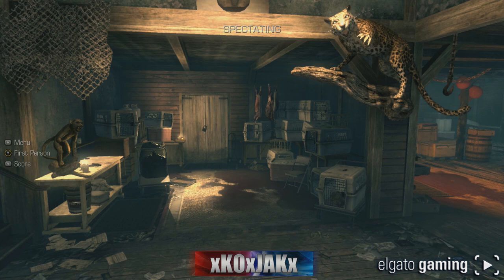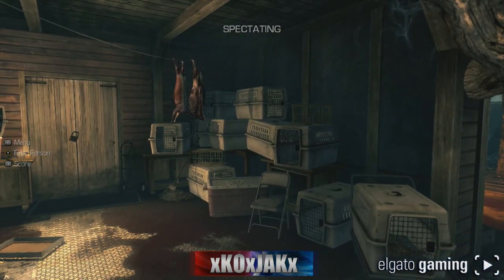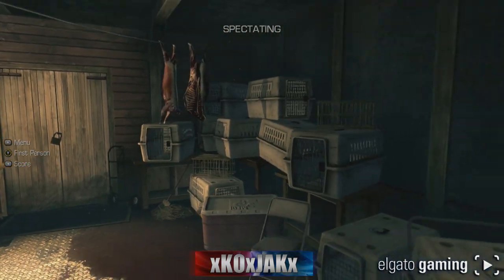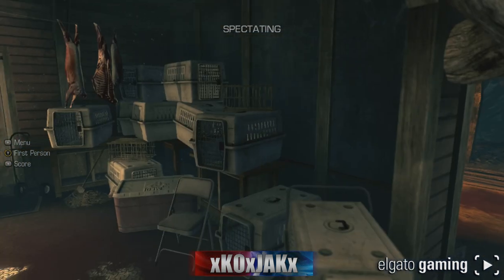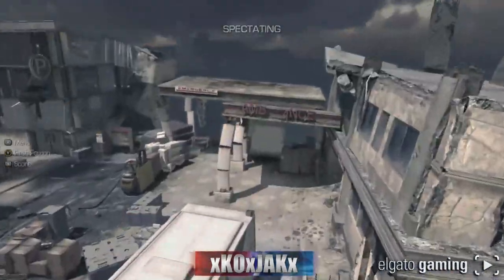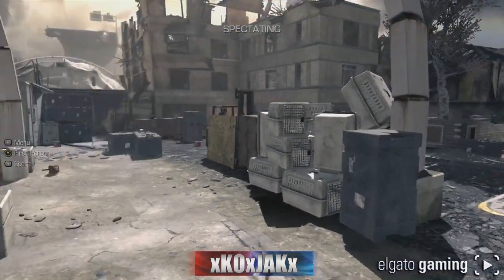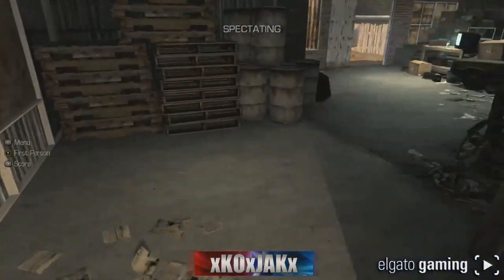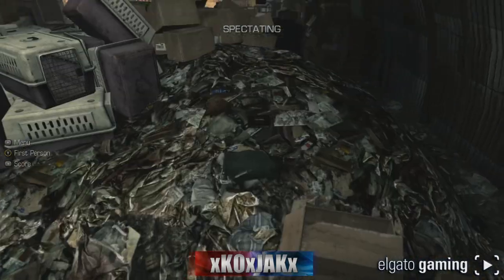COD: Ghosts - Did Survivors Start Eating Their Pets?! (Call Of Duty Ghosts Easter Eggs)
What do all these animal cages on different maps mean?